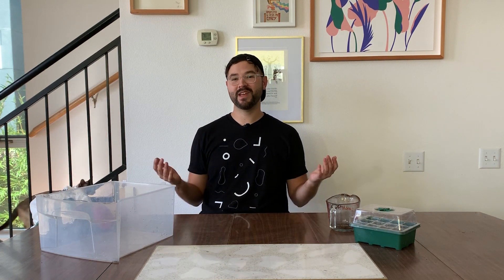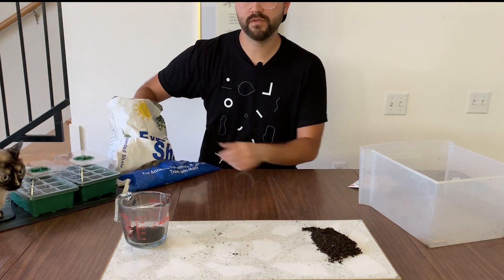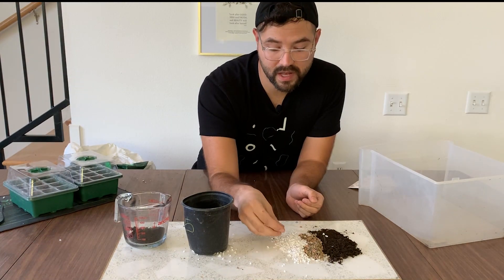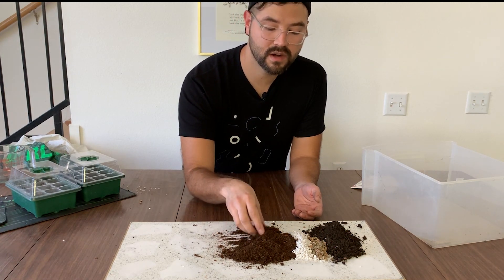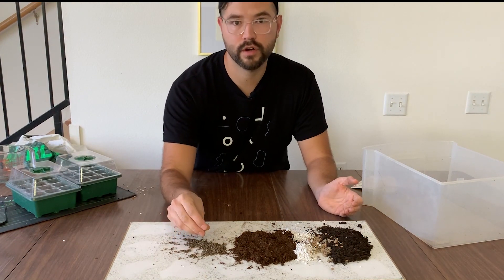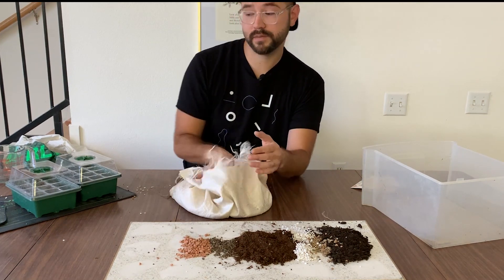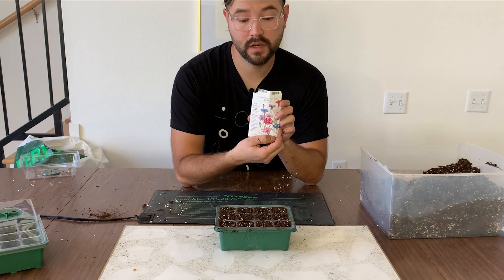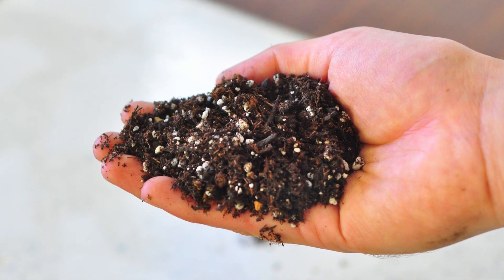Make Your Own Soil for Houseplants and Seed Starting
I break soil down (like an earthworm) in an easy to understand way and explain the various pros and cons of what's out there. I also go over basics in seed starting and plant a tray of Bachelor's Buttons using some of my favorite germination trays.

I realized the camera shot was cutting me off too late :(

Featured supplies:

Seedling Starter Trays

Espoma Organic Fertilizer

Expanded Shale

Peat Moss